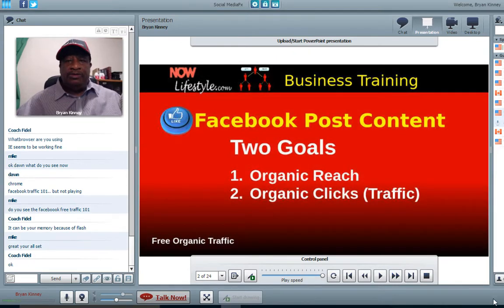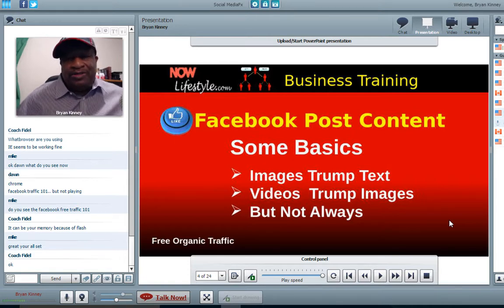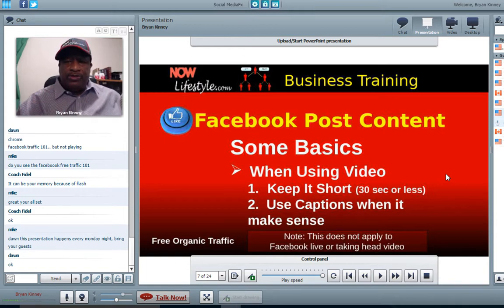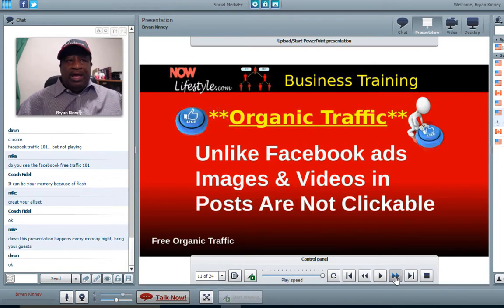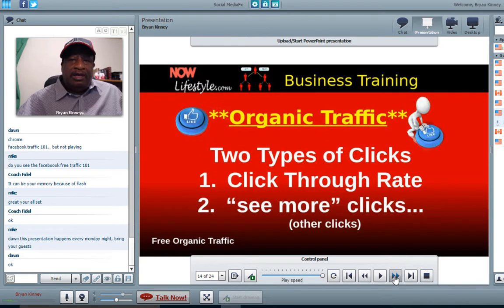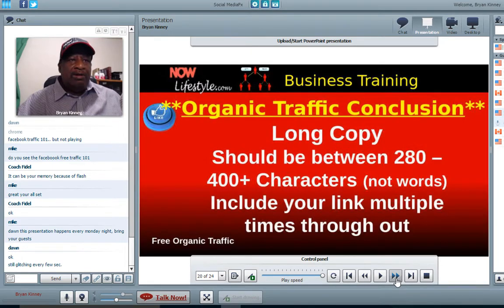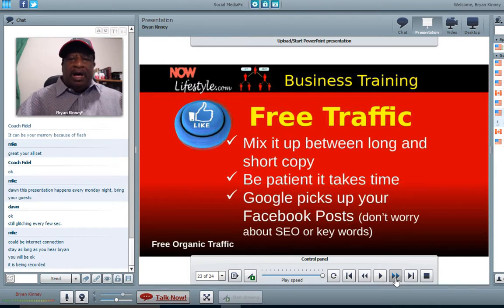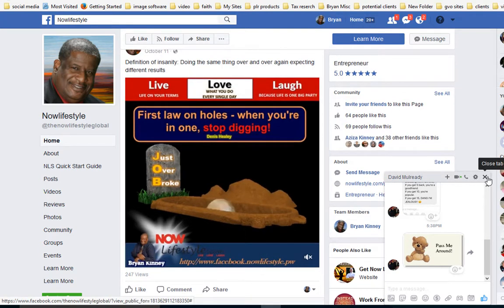Free Organic Traffic On Facebook Is Not Dead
You can still get FREE Organic Traffic on Facebook